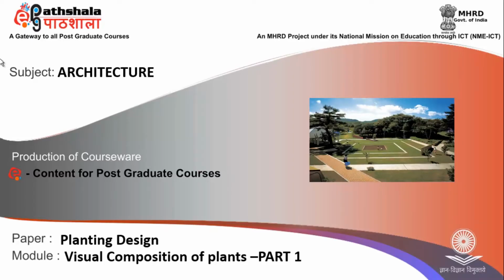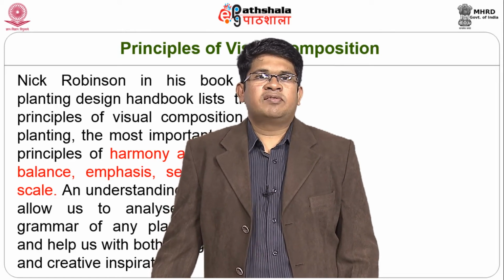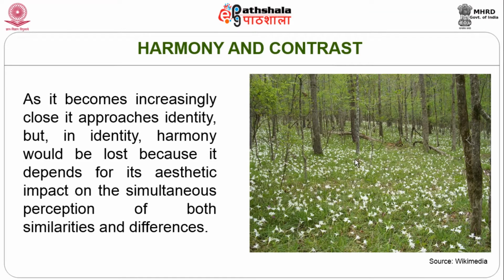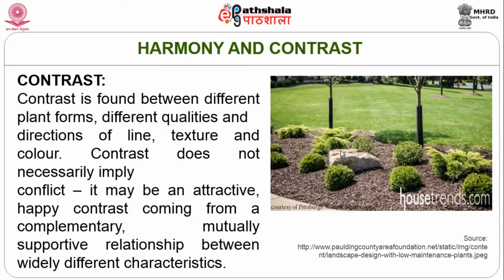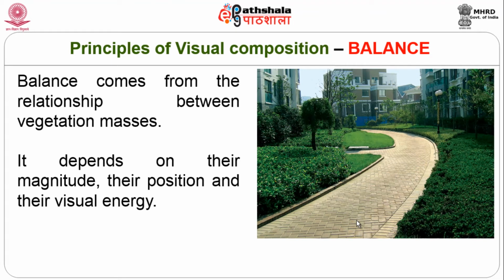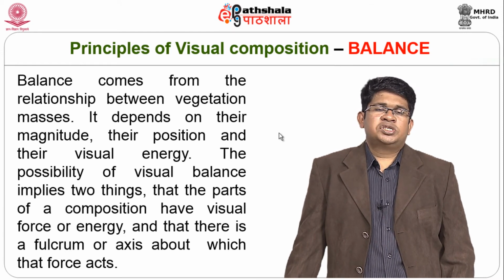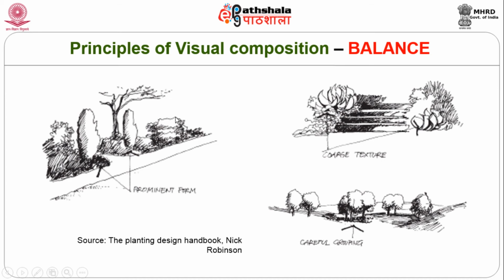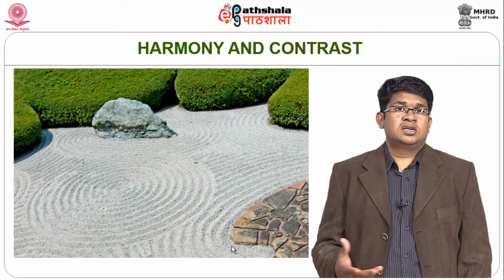Architecture P-06 M-26. Visual Composition and Principles - Part 1